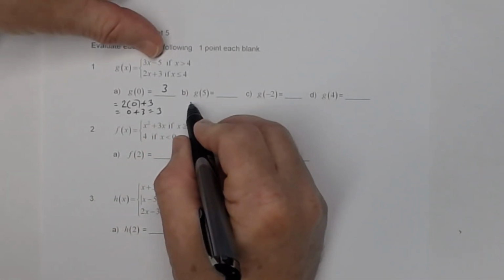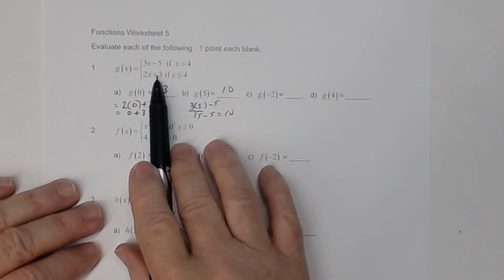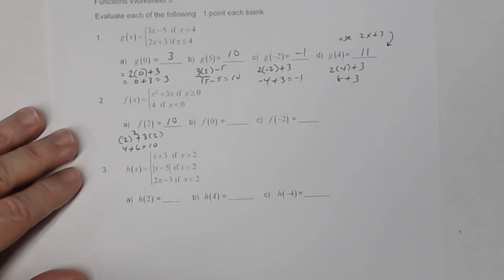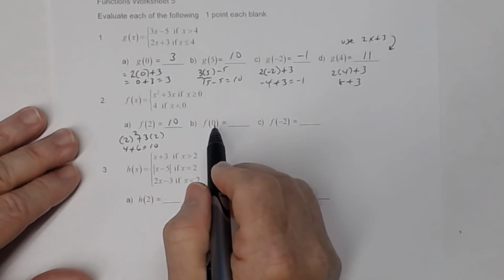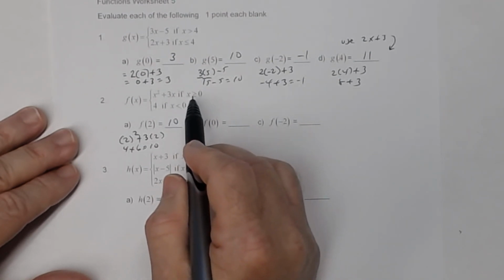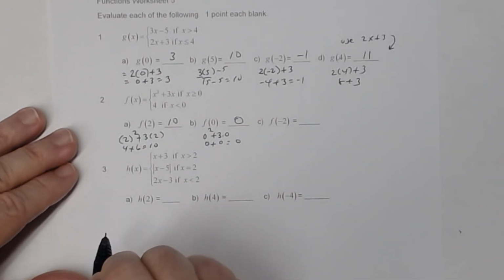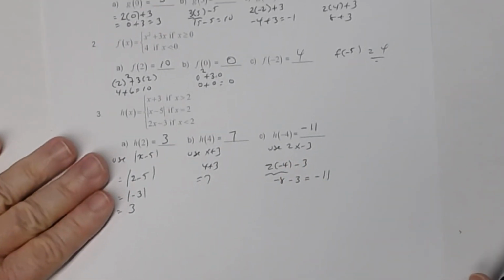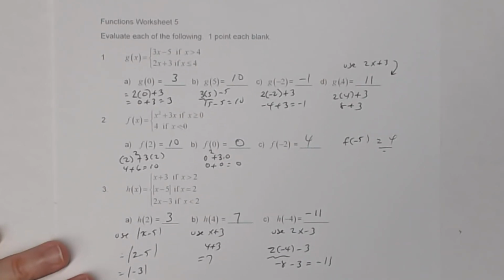Evaluate Piecewise Functions